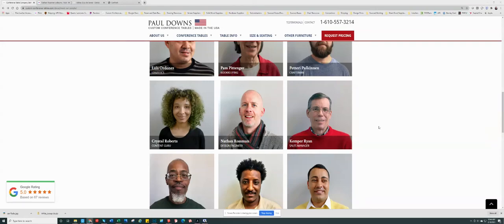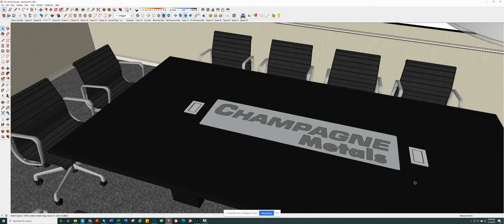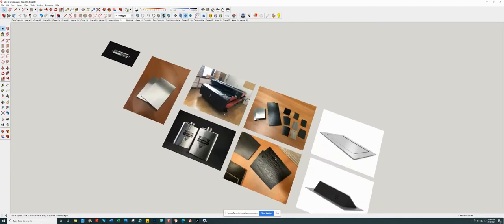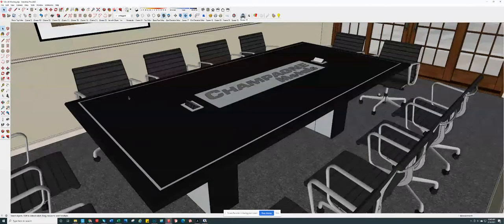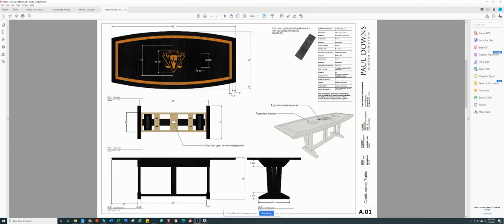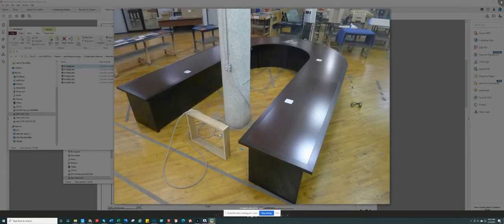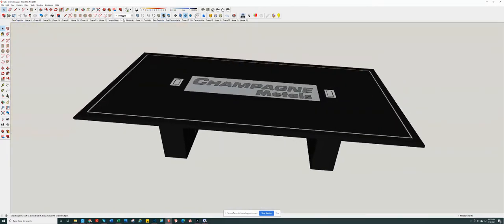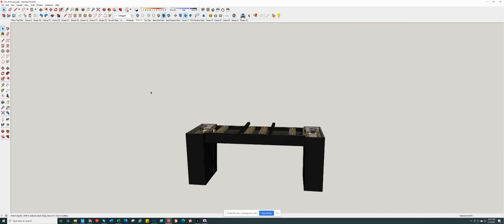Champagne Metals Table Presentation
Thank you Champagne Metals for the opportunity!  Our 120" long x 60" wide custom designed conference table with brushed aluminum "Champagne " logo will make a wonderful impression on your clients.  What better way to introduce to your product, than in your table surrounded by new and repeat clients!